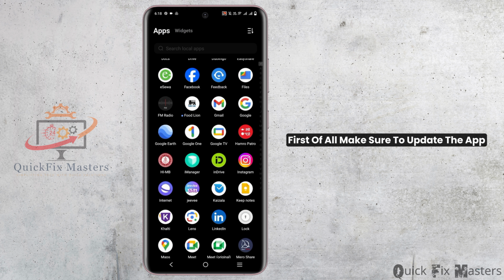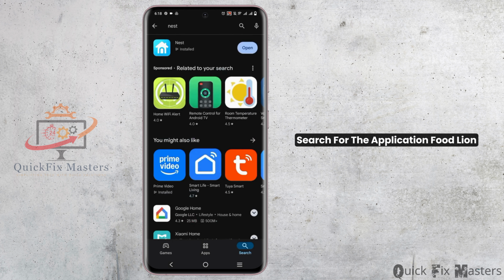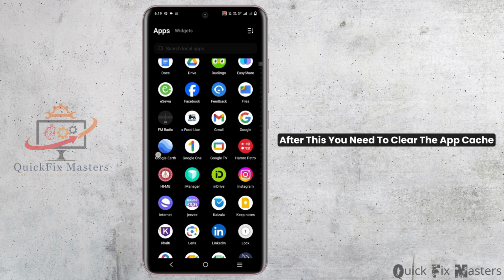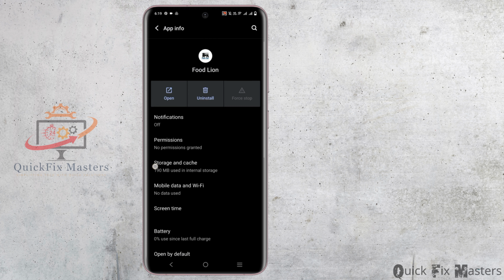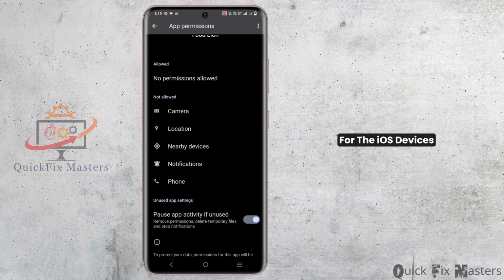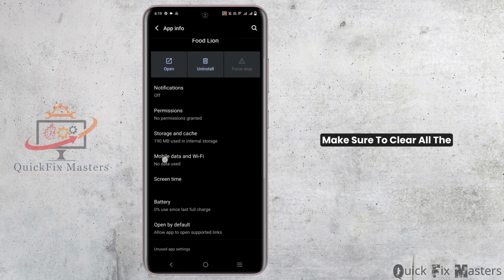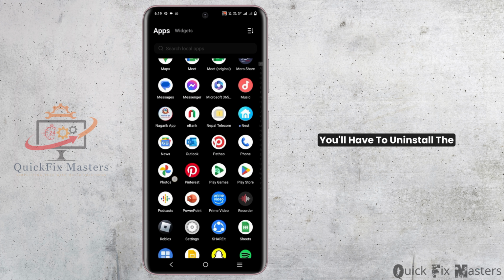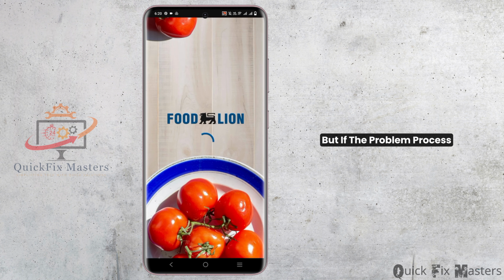Food Lion App Not Working 2024 (iPhone & Android) - Quick Fix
Having trouble with the Food Lion app on your iPhone or Android device? This quick fix guide for 2024 will help you troubleshoot and resolve common issues preventing the Food Lion app from working properly. Follow these simple steps to get back to shopping seamlessly!

Timestamps:
0:00 introduction
0:15 steps to fix Food Lion app not working on iPhone & Android